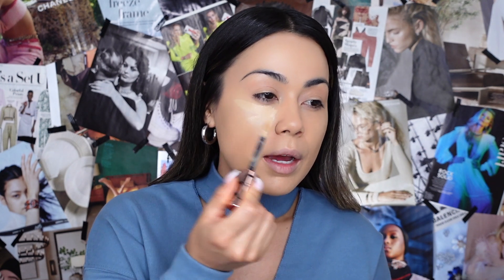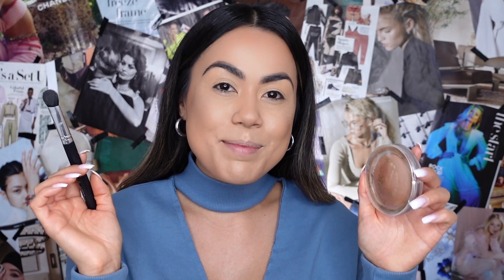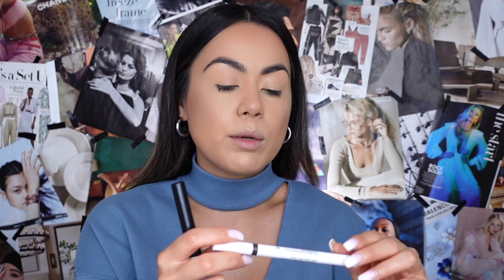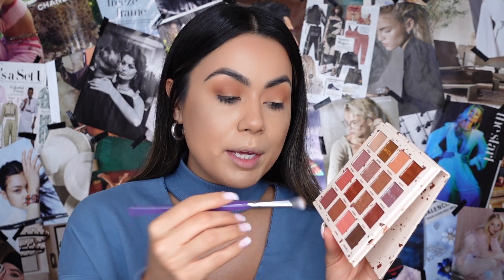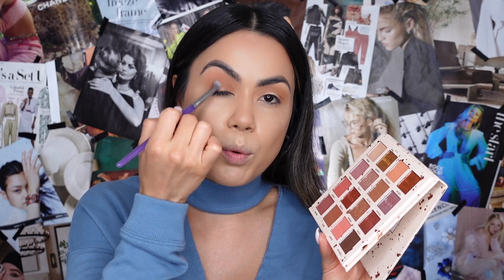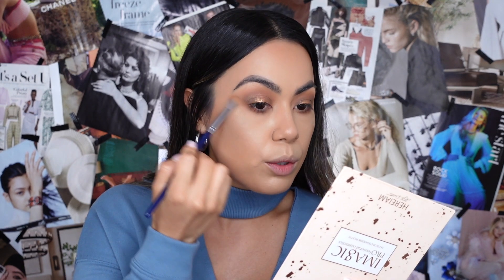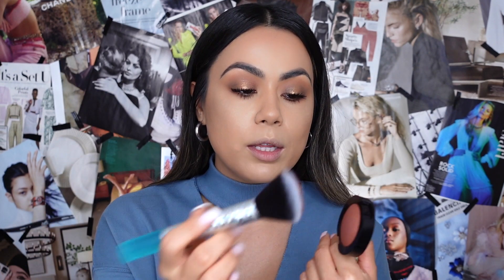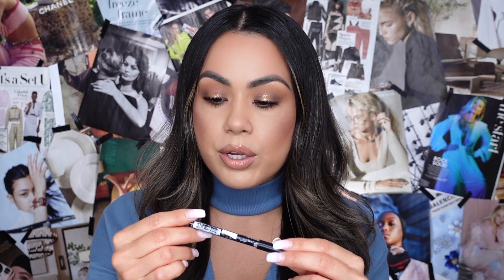Dark Brown Makeup Tutorial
I post videos weekly, Tuesday, Thursday, Saturday, and Sunday at 9 am PST. Linked down below are all products covered in today's tutorial.

Stay Safe,
Kit Kat

Product Used:
*Winky Lux Wakey Wakey Eye Cream
*Neutrogena Ultra Sheer Dry-Touch Sunscreen Lotion
*Winky Lux Lip Sleeping Mask - Clear
*Maybelline Super Stay Full Coverage Foundation - 128 Warm Nude
*Beauty Bakerie Organic Blending Eggs
*Anastasia Beverly Hills Magic Touch Concealer- Satin Chocolate - 8 Shade Light Skin With Golden Undertones
*Bellapierre Banana Setting Powder
*BH Cosmetics Crystal Zodiac - 12 Piece Brush Set
*MAC Studio Fix Powder Plus Foundation - C4
*MAKEUP BY MARIO Master Hold Brow Gel
*MAKEUP BY MARIO Master Blade Brow Pencil - Deep Brunette
*Juvia's Place I Prep, I Prime - Shade 2
*Clinique The Essential Brush Trio
*e.l.f. Mint Melt Brush Trio
*Shiseido Eyelash Curler
*Apple Mascara
*L.A. Girl Gel Glide Eyeliner - Brown
*MILANI BAKED BLUSH - COCOA FELICITA
*L.A. Girl Perfect Precision Lipliner - Sugar and Spice
*NYX Professional Makeup Slim Lip Pencil Creamy Long-Lasting Lip Liner - Nude Truffle
*Melt Cosmetics Noods Noods Noods Ultra-Matte Lipstick - Zaddy
*Urban Decay Cosmetics Vice Plumping Shine Lip Balm - Secret Menu

Winky Lux - KITTY20
Duvolloe Radiance Spin-Care System - KRODRIGUEZ70